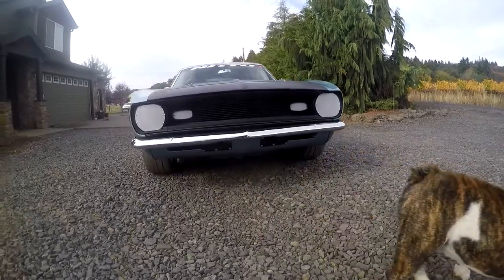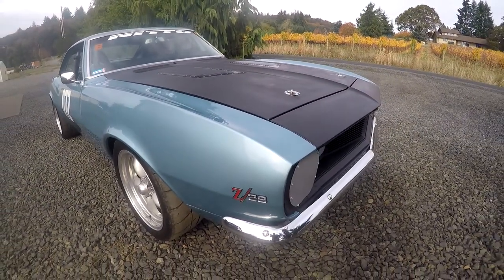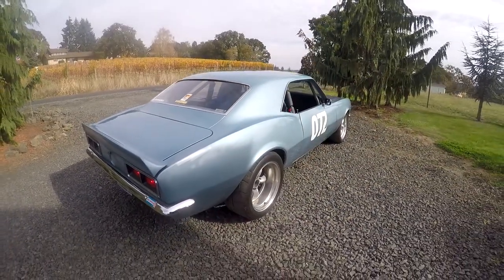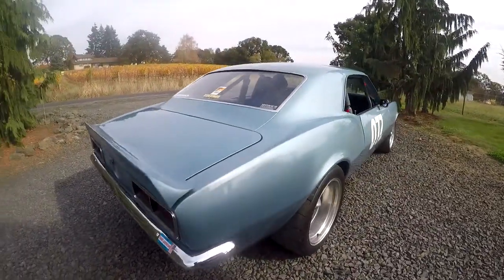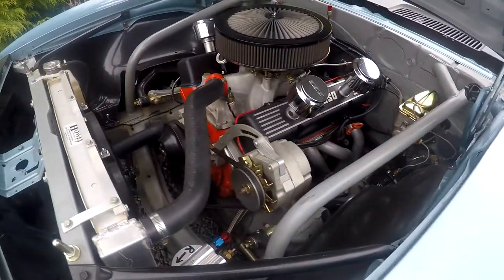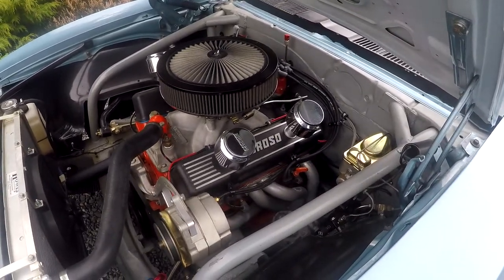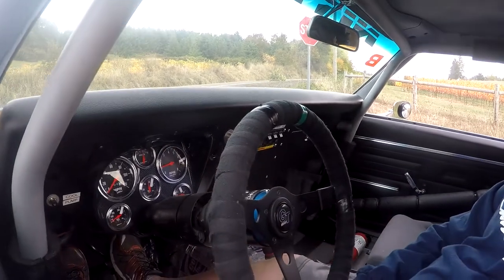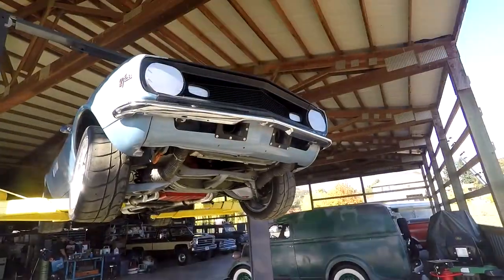1968 Camaro Walk Around Video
This Rig is still for Sale!